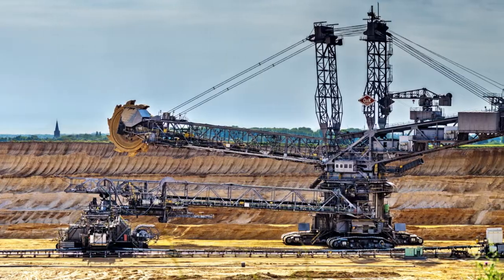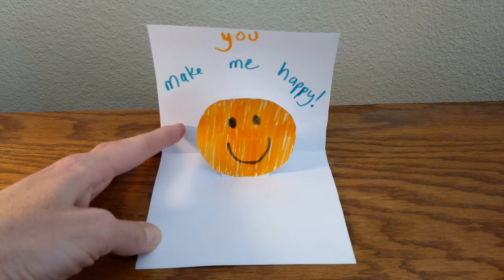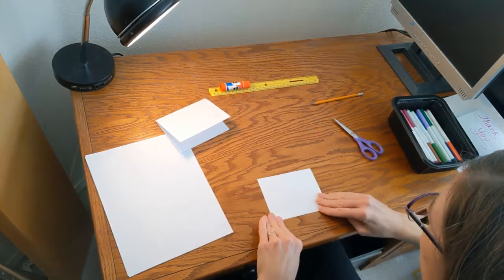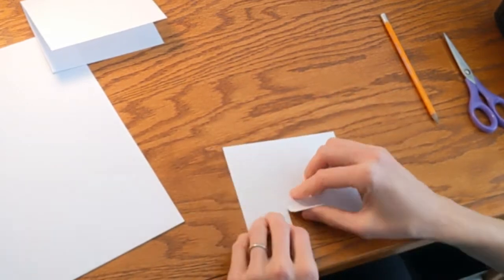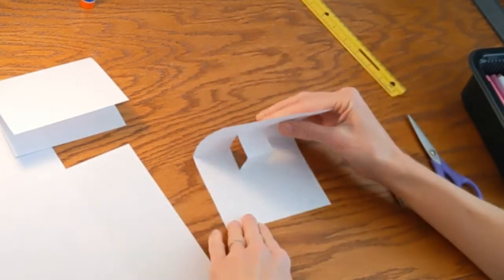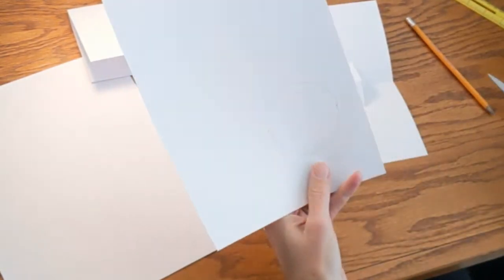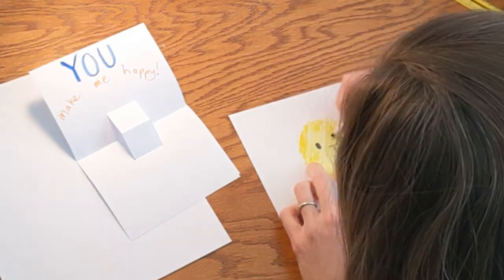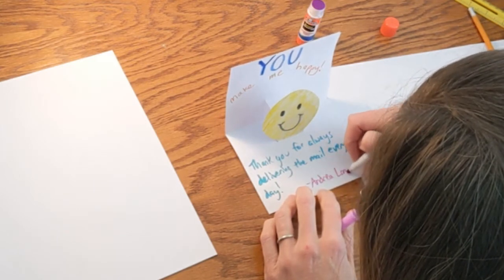STEM Week 14 Popup Cards